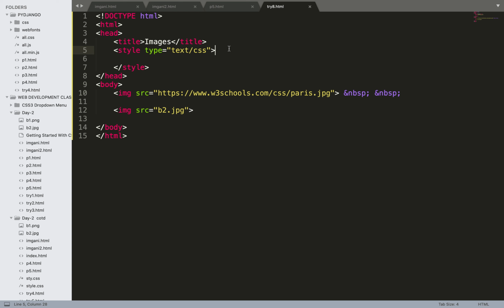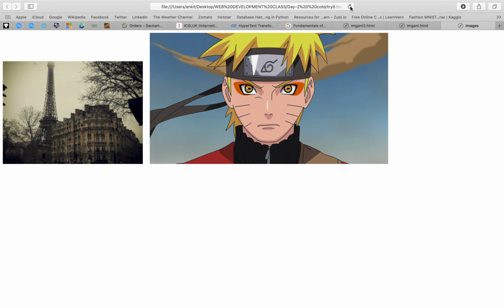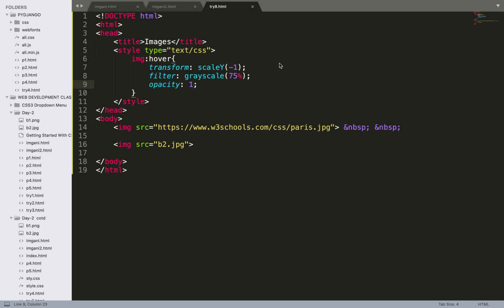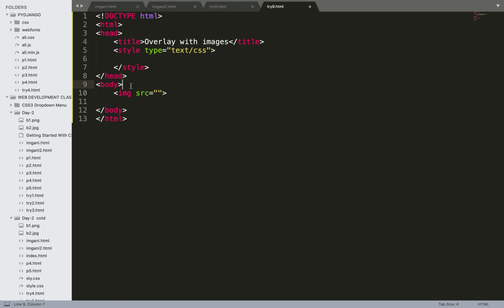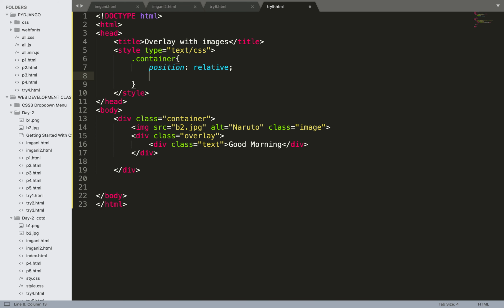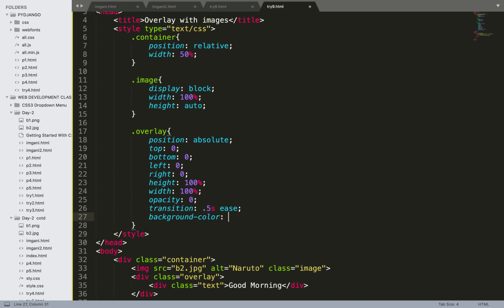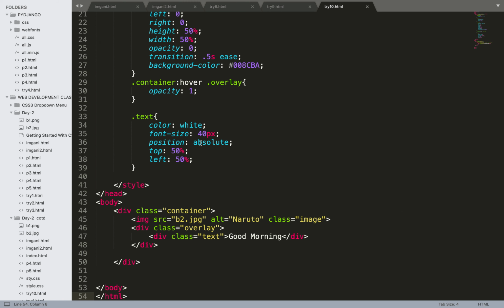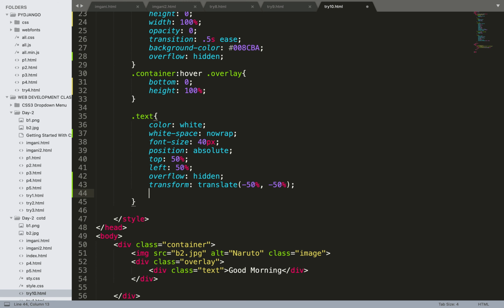WORKING WITH IMAGES USING CSS || CSS BASICS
In this video I have covered like how we can work and add animation to the images.